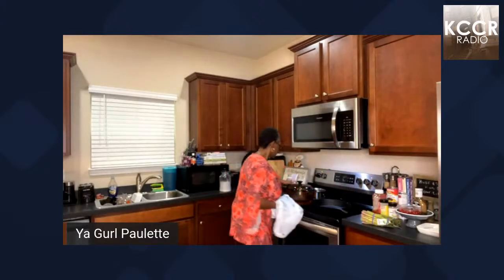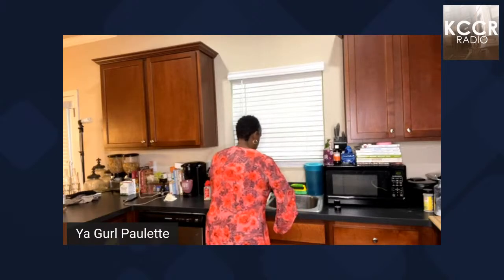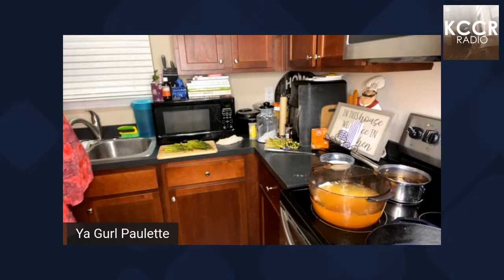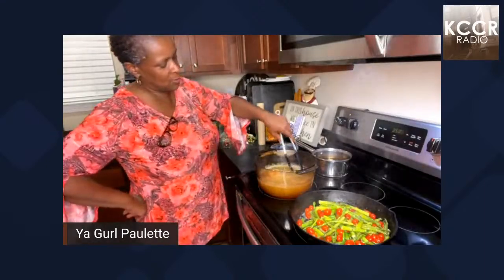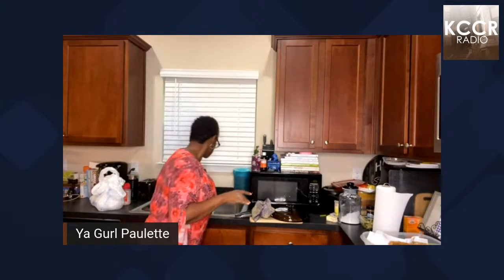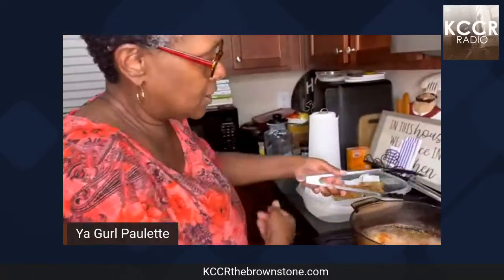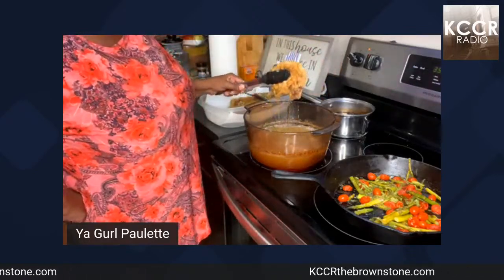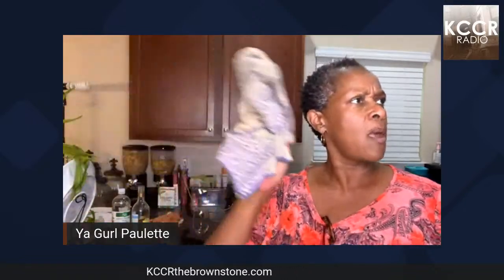Tips Topics & Talk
Let’s Fry some pork chops with roasted veggies using Brownstone Blends seasonings